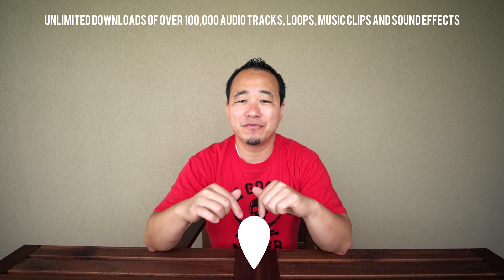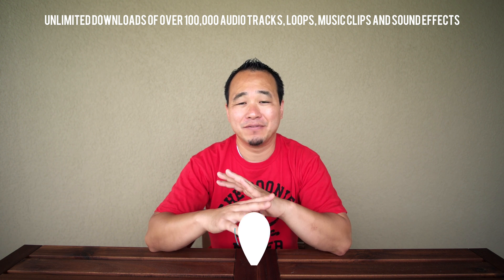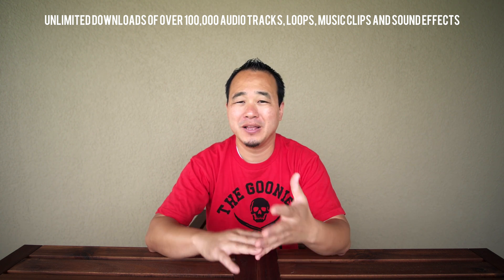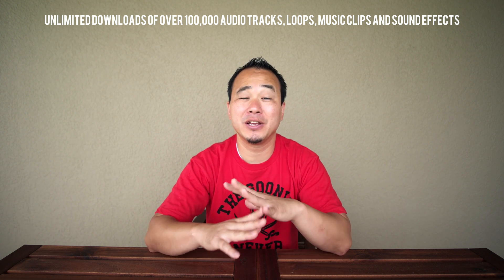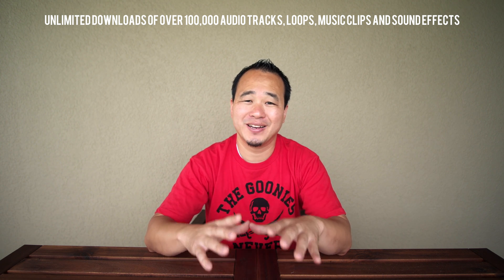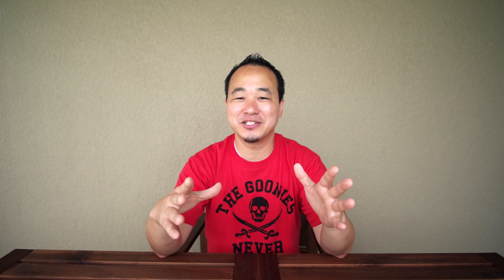Sony Xperia XZ Premium 4K/960fps Camera Video Test!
Check out what I created with the Sony XZ Premium with no tripod or equipment!  All Handheld!  This is a realistic and Ultimate Video Test of the XZ Premium!  Mixed in is 4K, the insane 960fps Slow Motion, 1080p 60fps slowed to 30fps and 120fps Slow Motion.  Let me know what you think and create your own smartphone video and share it with me on social media!  I will share the best ones.  Disney's Pandora Land at Animal Kingdom was amazing!